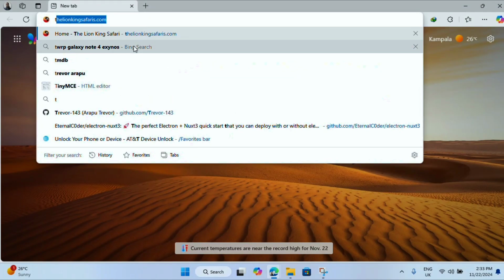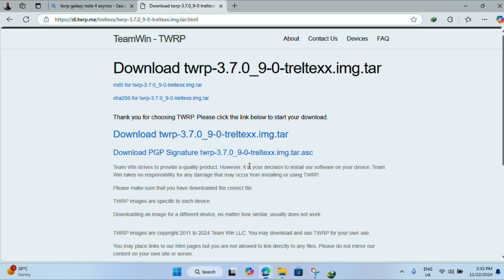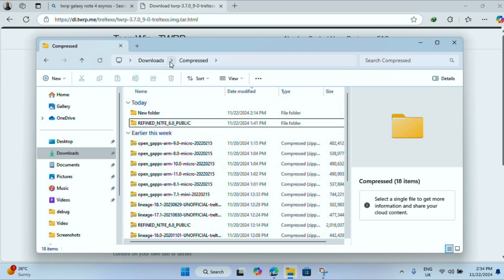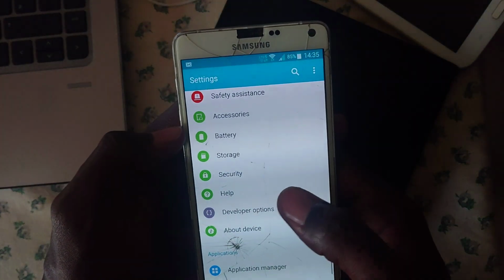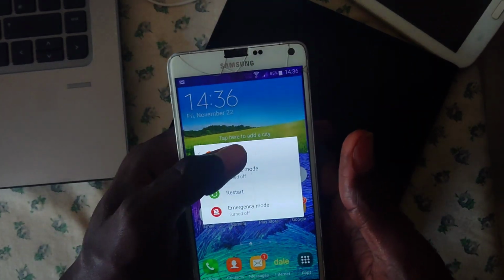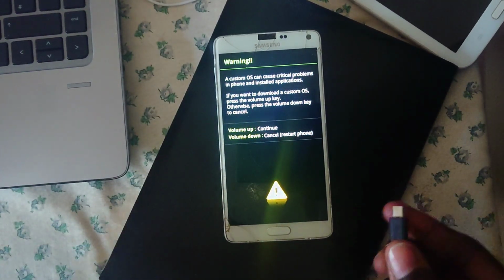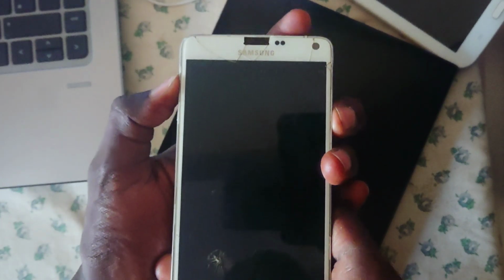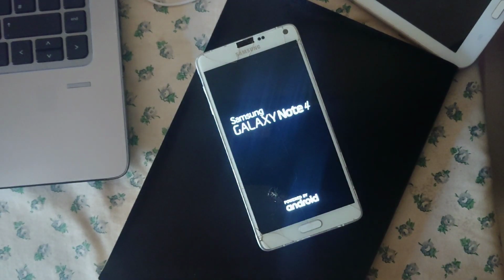Flash TWRP on Galaxy Note 4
Install TWRP on galaxy note 4 Exynos (treltexx)

Song
Just Smile by LiQWYD   / liqwyd